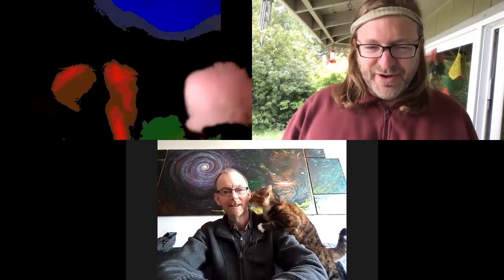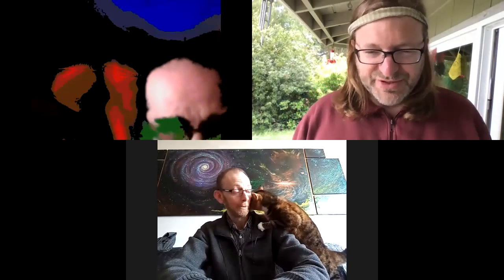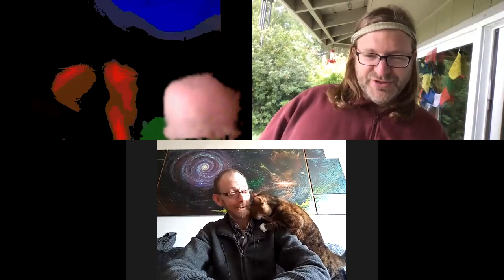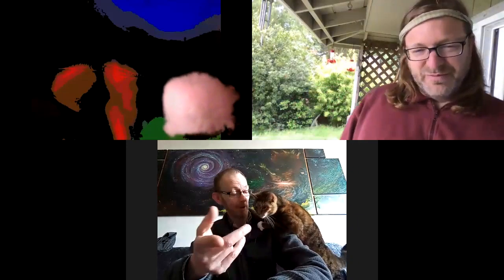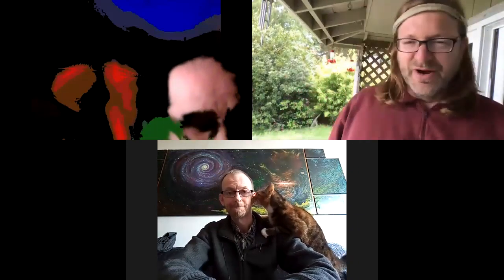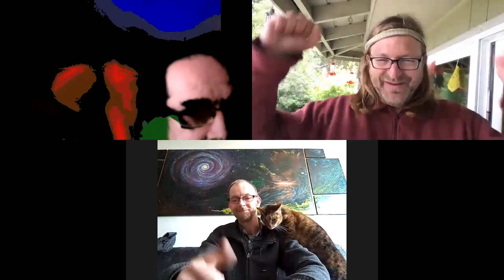CI Block Party #17 – Part 10 of 10 -- Update on the last few hours, and countdown